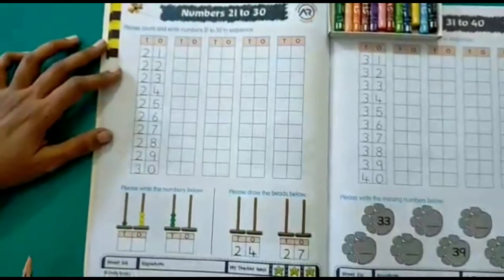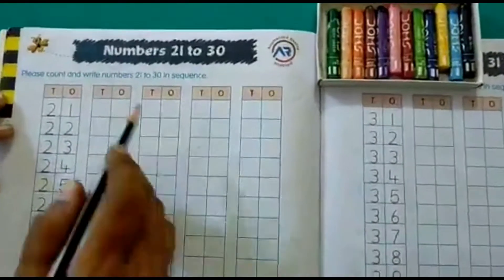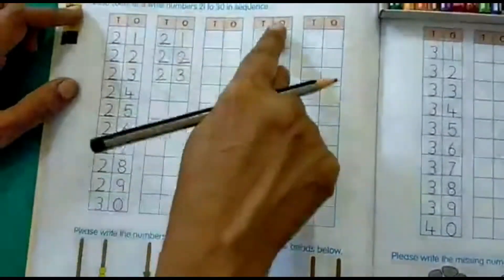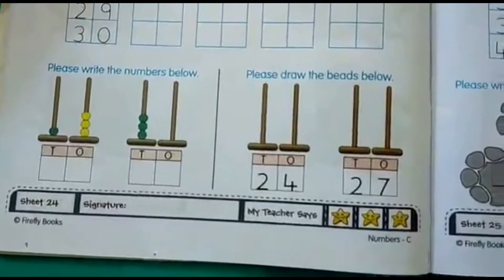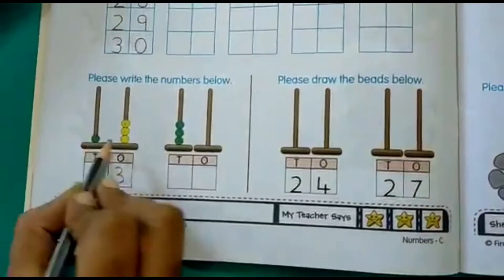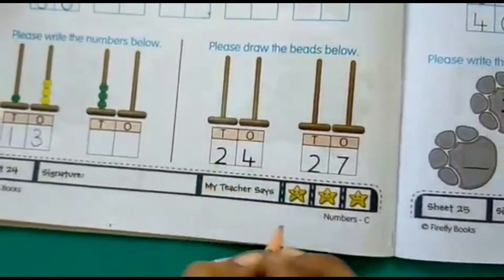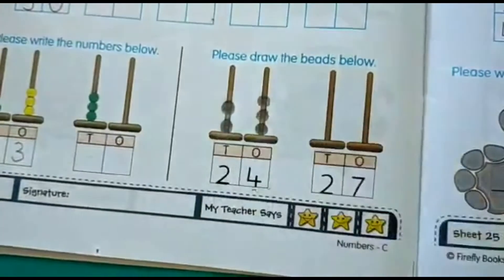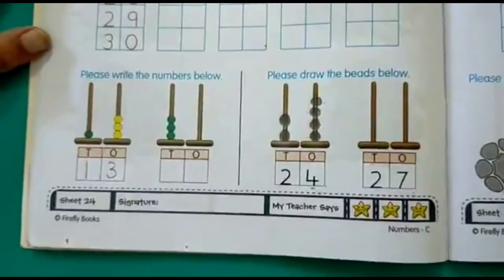Numbers 21 to 30 - Senior KG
In this video, the teacher guides the children in writing the numbers from 21 to 30, in the tens and ones format. These worksheets help in reinforcing the concepts learnt.